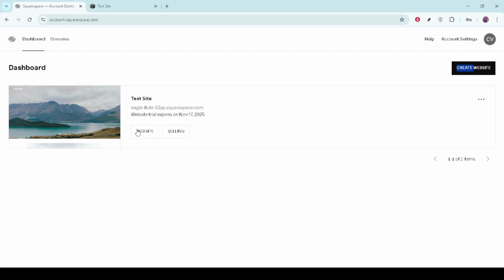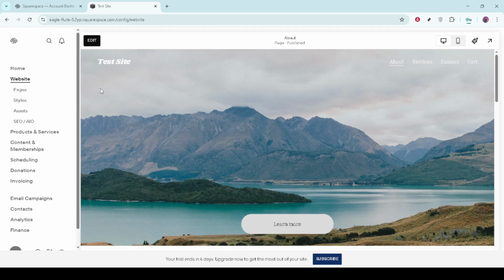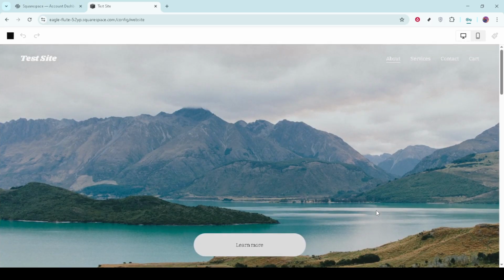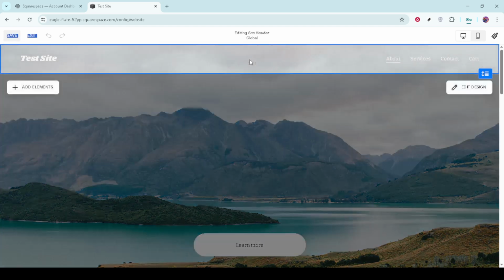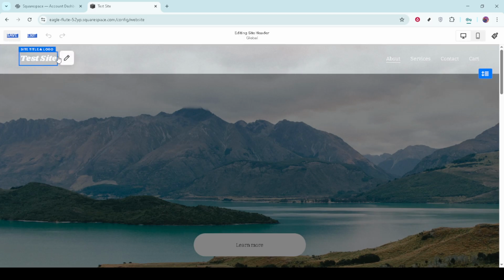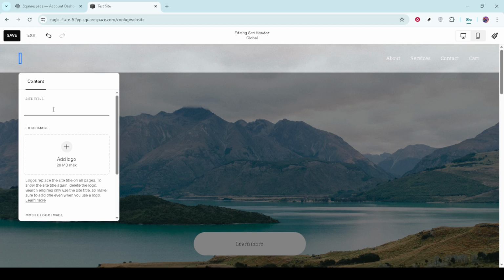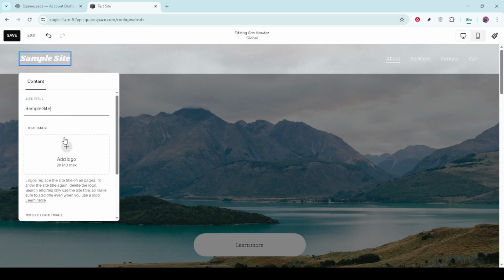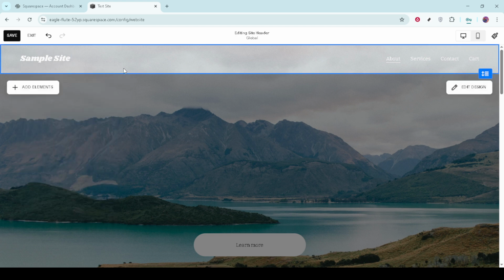How To Add A Site Title In Squarespace 7.1 [2025 Guide]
In today's video we are covering: how to add a custom domain to google sites, how to use css in squarespace, how to add table of contents in word, how to squarespace, how to use squarespace, how to use squarespace for beginners, how to link you google sites to a domain, how to create a table of contents in word, how to change home page title meta shopify, how to make a table of contents in word, squarespace guides, how to build a website, how to create table of contents in word, hide tags in squarespace, squarespace make a website